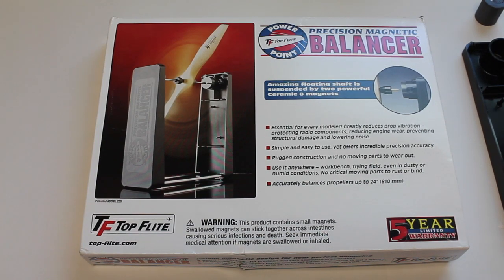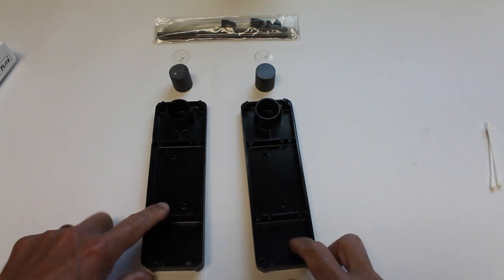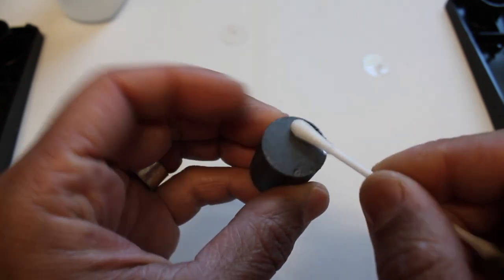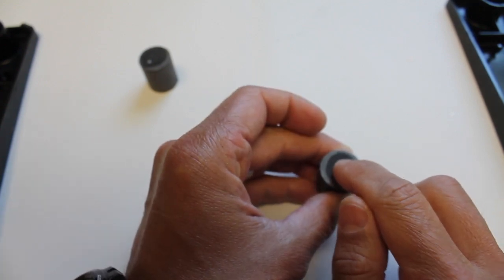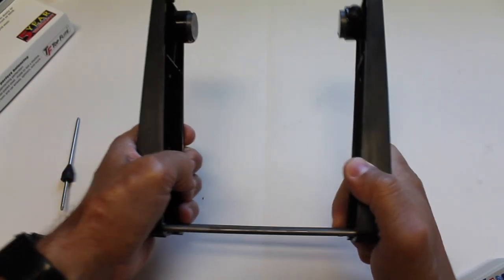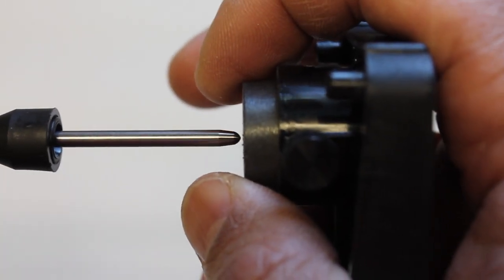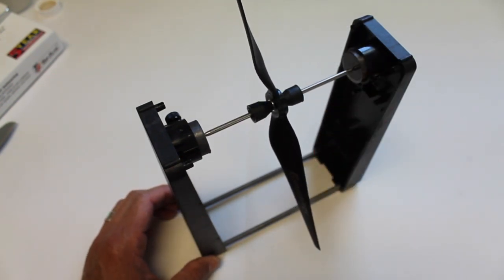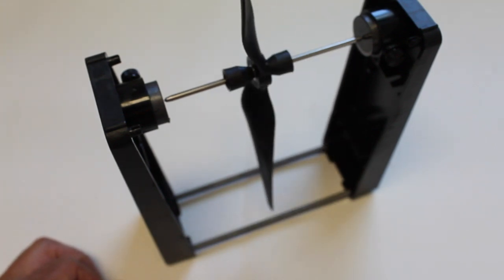Top Flite Magnetic Propeller Balancer for Killing Quadcopter Vibrations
Top Flite Magnetic Prop Balancer from the vid

Thanks to all of you that recommend this amazing prop balancer. This thing is magical. I was skeptical at first, but now that I've been using it I realize what I've been missing out on. My previous balancer did a so-so job, but once I threw my Graupners, APCs, and Gemfans on the magnetic balancer I was completely surprised. Not a single one of my props was perfectly balanced.

I'm getting the hang of this and still am trying to work through some hub balancing issues, but this thing is incredibly sensitive. In some cases I feel it's too sensitive :)

I promise not to bore you with too many more vibration videos as I'm almost to a place where I'm happy. I have one more coming out that is an updated vibration dampening material comparison and then I can move on to more exciting updates.

If there are any other prop balancers out there that you recommend then please post in the comments below.